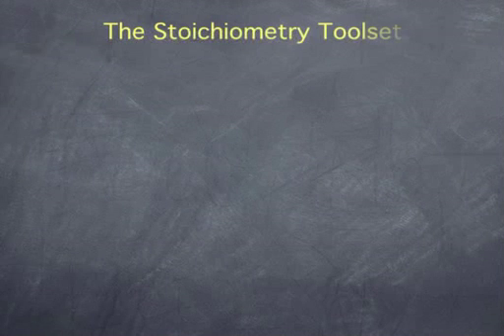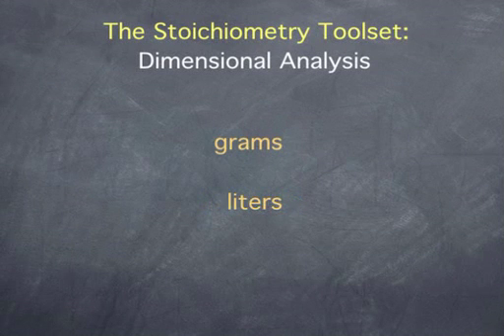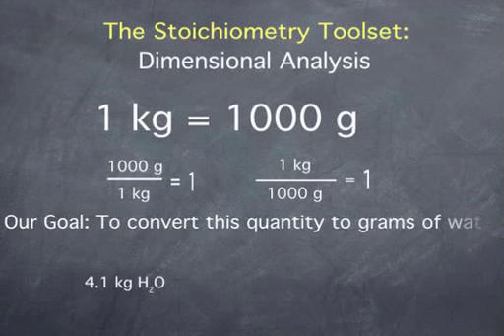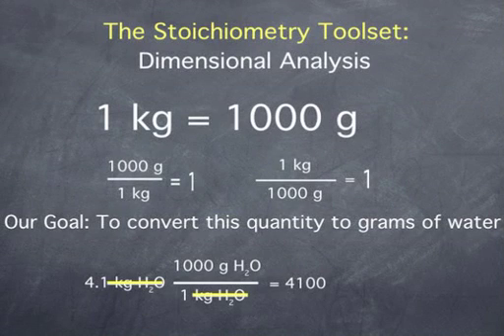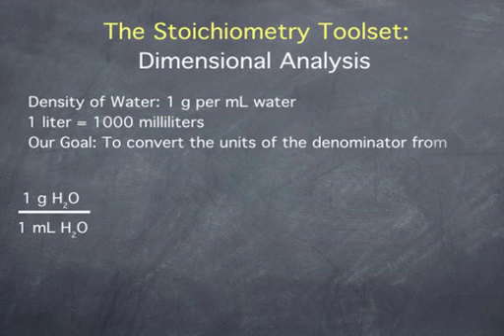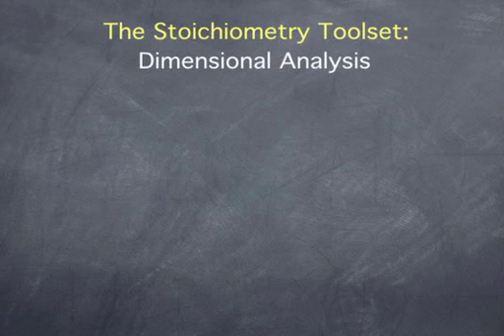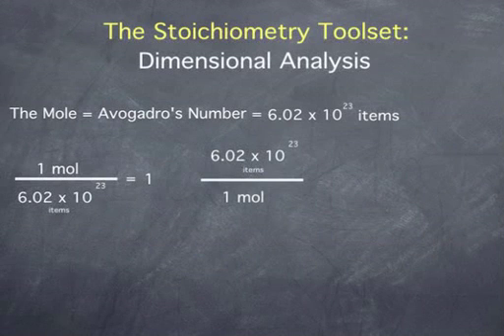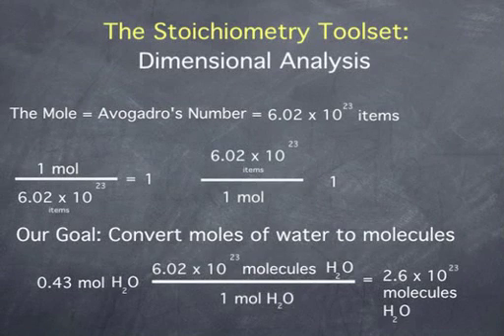Dimensional Analysis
This video provides a brief overview of dimensional analysis, including conversion between the amount of a substance expressed in "number of molecules" and the amount of a substance expressed in "moles of molecules".